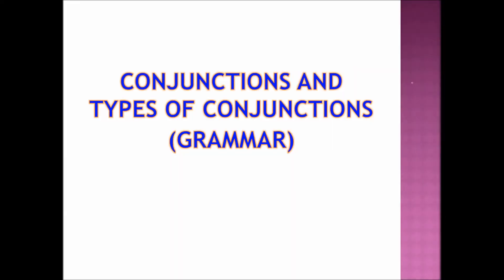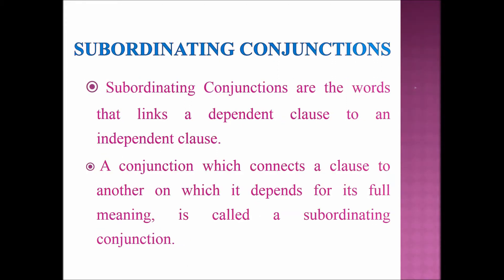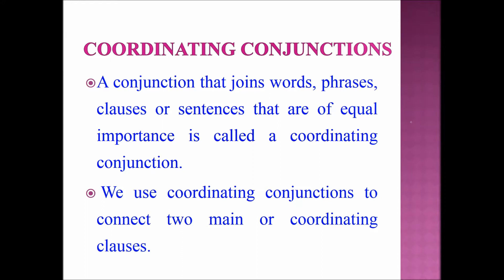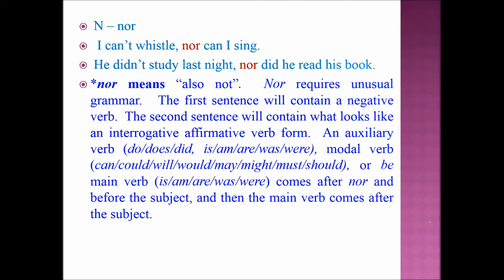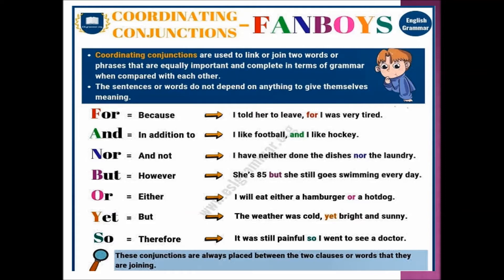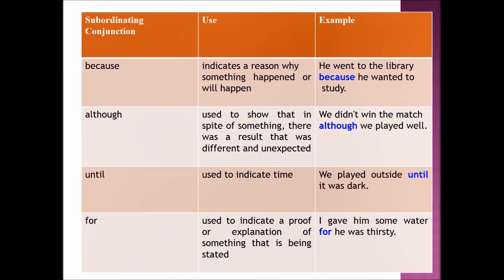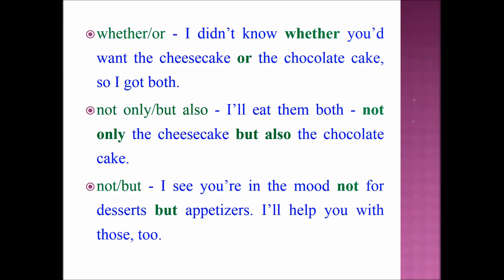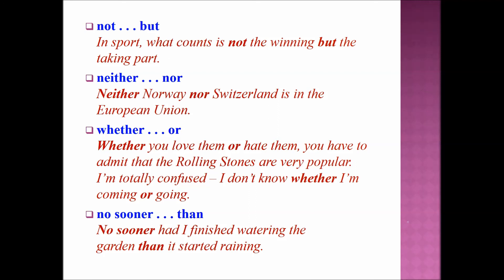GRADE VIII ENGLISH GRAMMAR